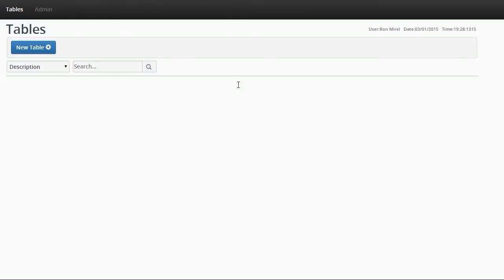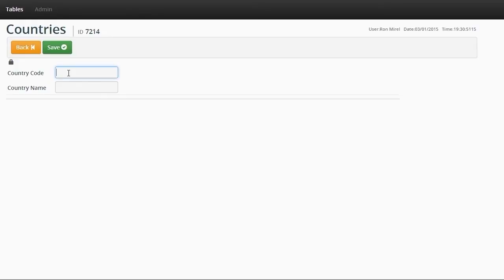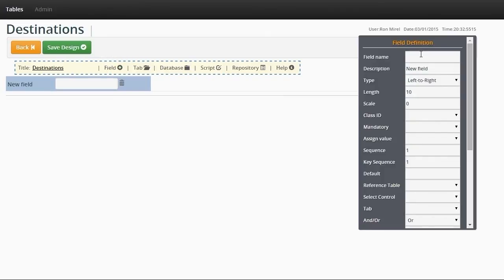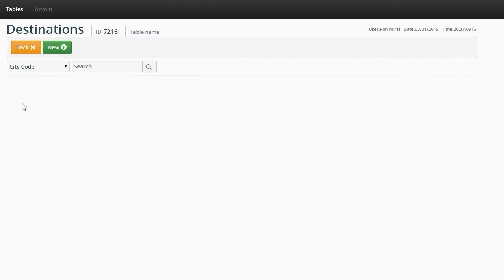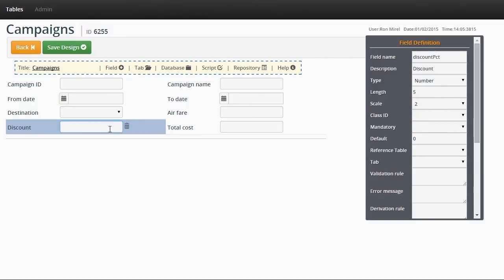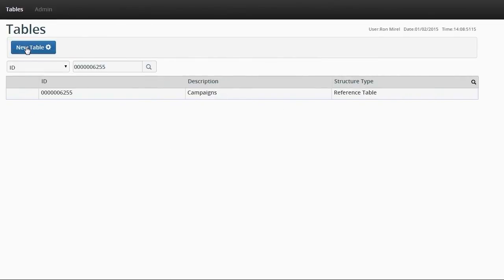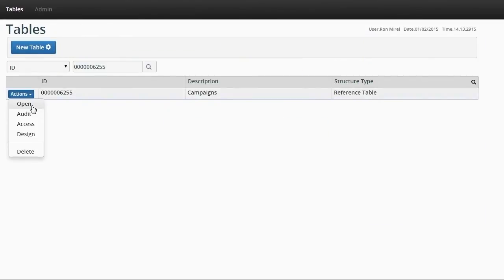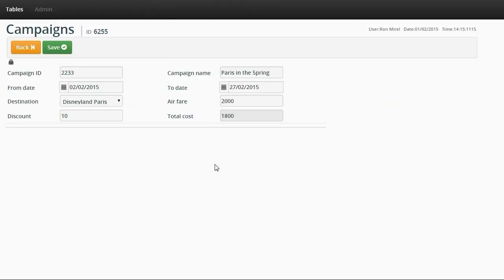Built with Angular - (1) - Creating Data Management applications with Validation rules